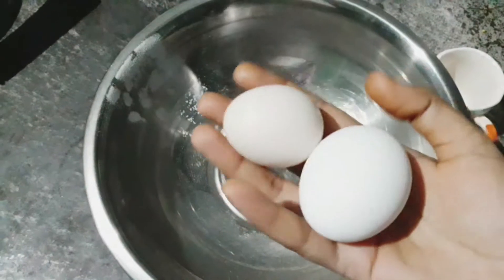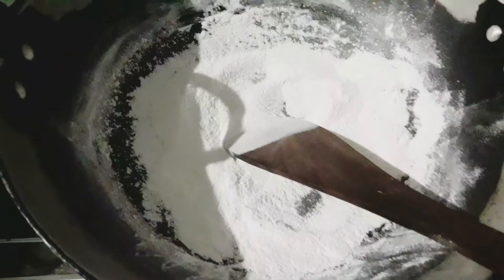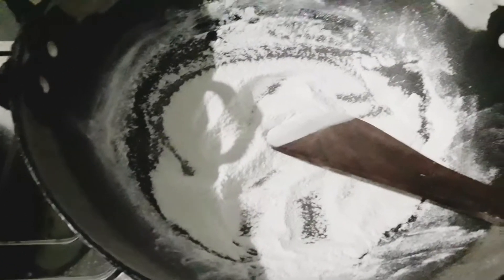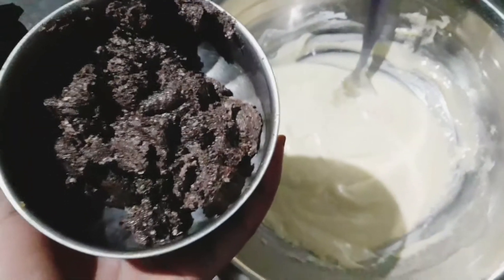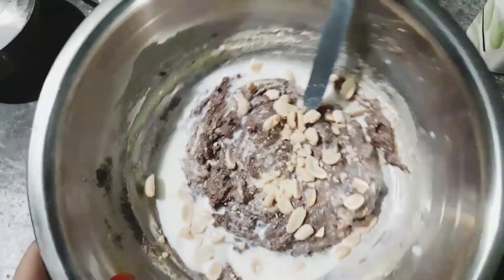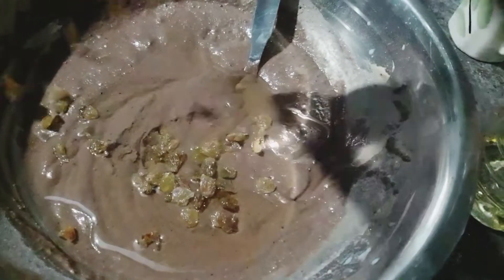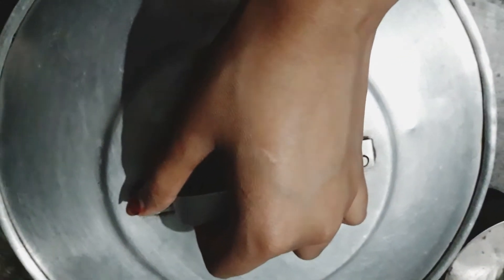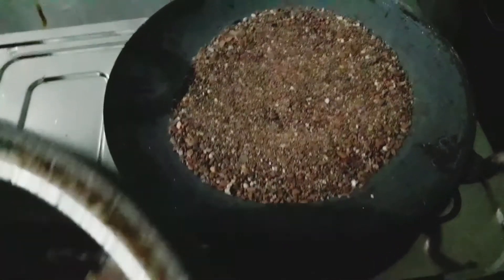Quarantine special 🍰🍰🍰..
ঘৰত থকা সামগ্ৰীৰে বনাও আহক।।।